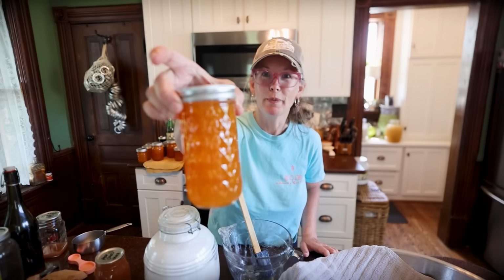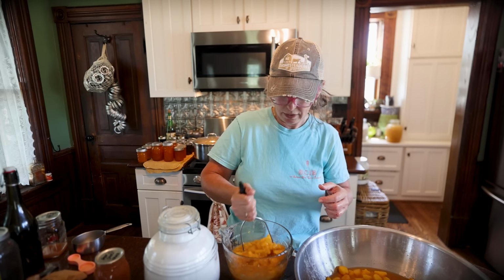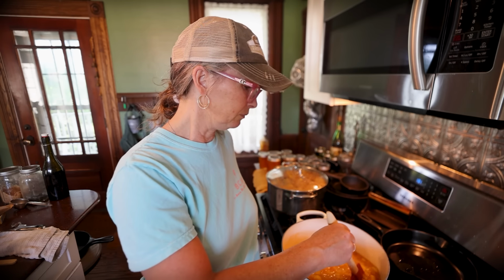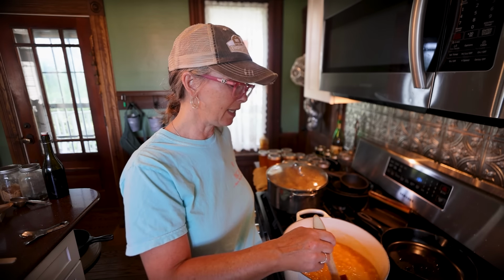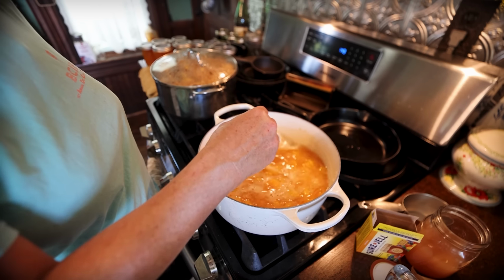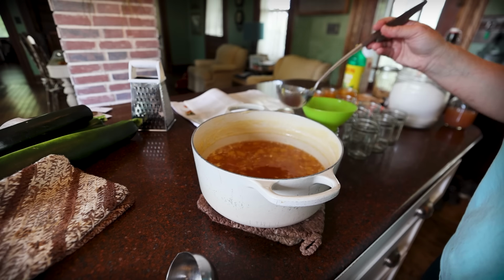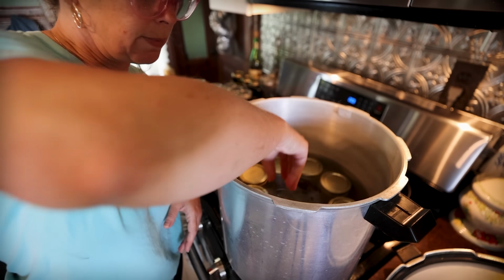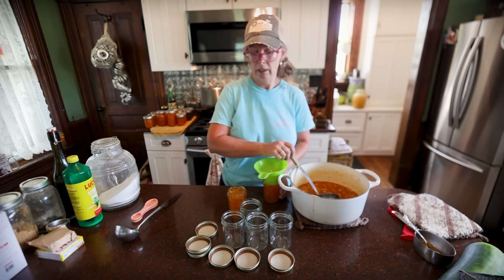Let's Make PEACH Jam | Save Your Peels (Syrup Making)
Hi friends! Welcome back to the 1870s Homestead. I'm Rachel, and today I've been busy in the kitchen making some delicious peach jam. I know many of you on YouTube, Instagram, and Facebook have been asking for me to share my preserving process, so I took a break to film round two. In this video, I'll show you step-by-step how I prepare my chunky peach jam, from peeling and slicing the peaches to canning the final product. I also share tips on saving those peach peels to make a wonderful peach syrup. Plus, you'll get a peek at my favorite zucchini bread jam, which is perfect for spreading on toast or using as a cake layer. If you love peaches as much as I do, you'll find plenty of inspiration for spicing up your jams with flavors like vanilla or bourbon. I'll guide you through the canning process to ensure your jars seal properly and stay fresh. Join me in the kitchen for some fun and delicious peach preserving!